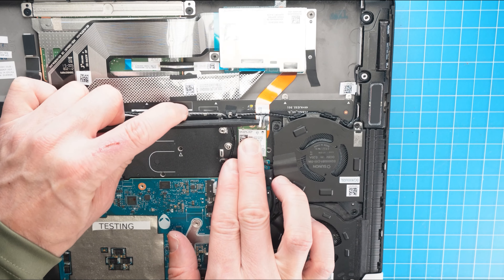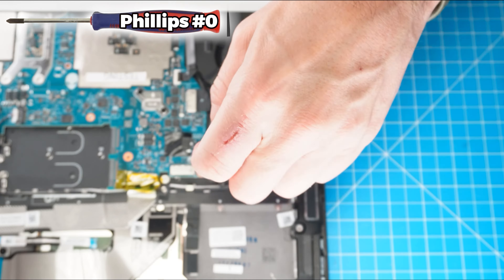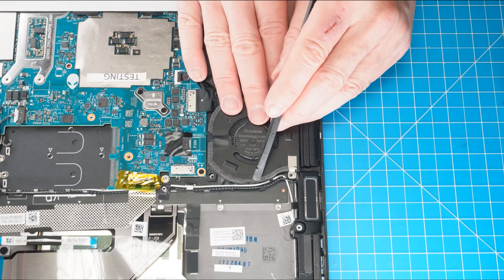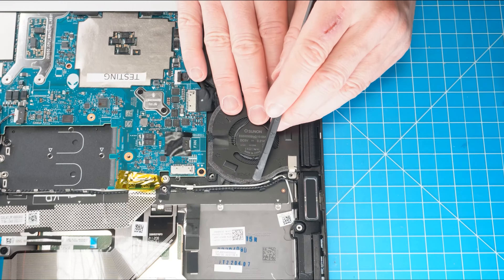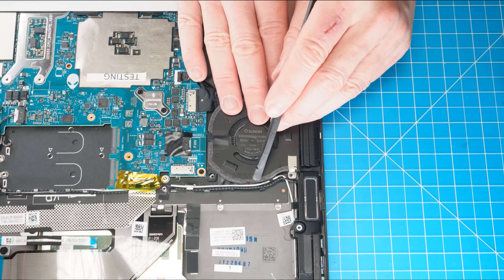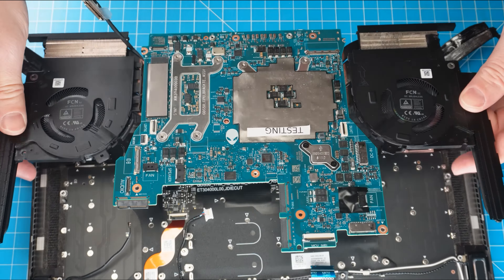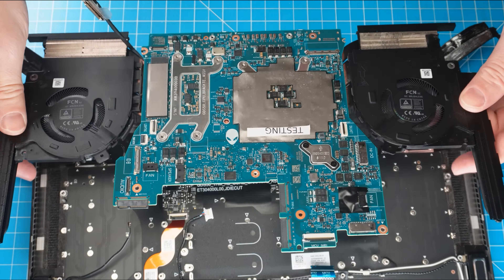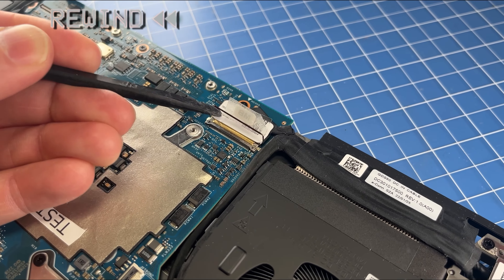How To Replace Your I/O Circuit Board | Dell Alienware x15 R1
💻SHOP FOR DELL ALIENWARE x15 R1

   / dellpartspeople